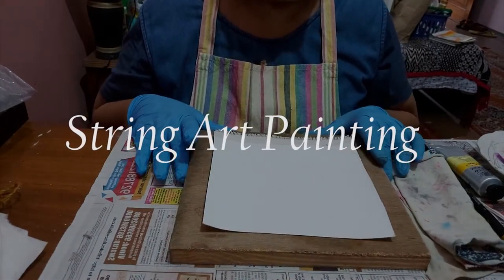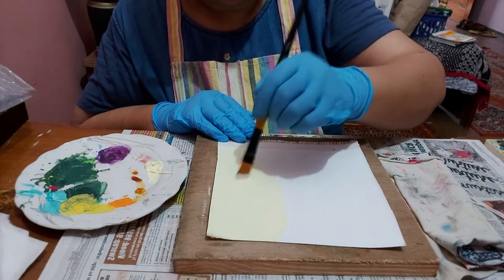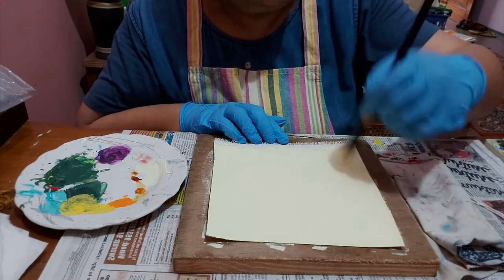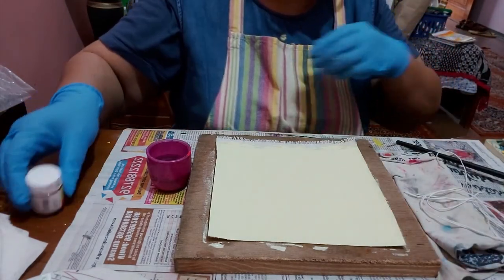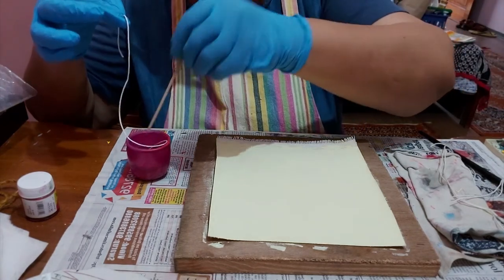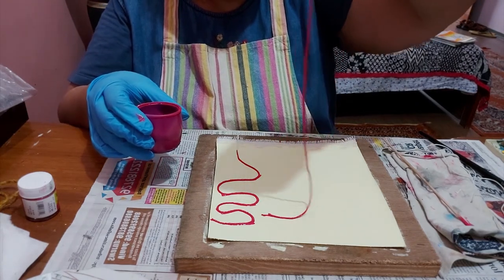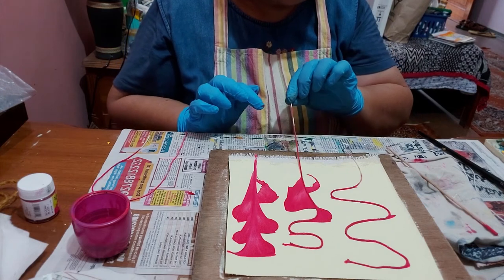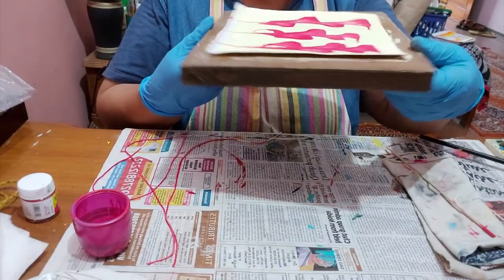String art painting | quick painting | DIY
Hey Crafty Creators :)

Here is a short video on quick string art painting. You can so do much with it. Experiment with different colours and the way you place your thread, you will get different designs. Explore and have fun :)

All you need for this is a string/thread, some paints and a paper/canvas sheet.

Also, if you have any doubts, I'd be happy to help. :)
क्या आप चाहते हैं कि मैं हिंदी में वीडियो करूं ?
अगर हाँ, तो आप मुझे ज़रूर बताये |

Kaveri x